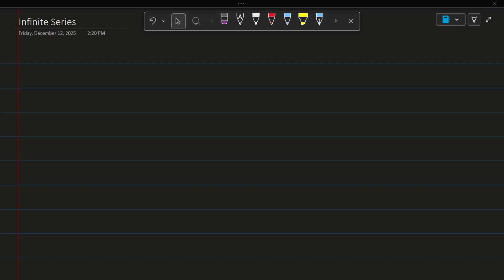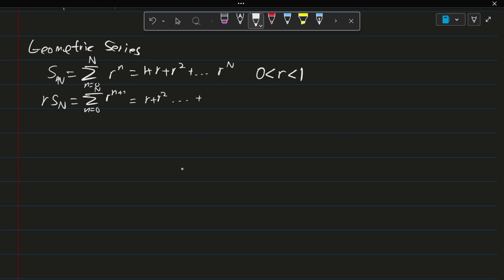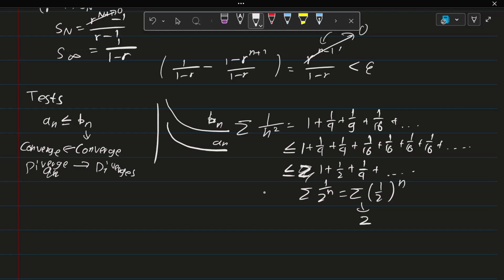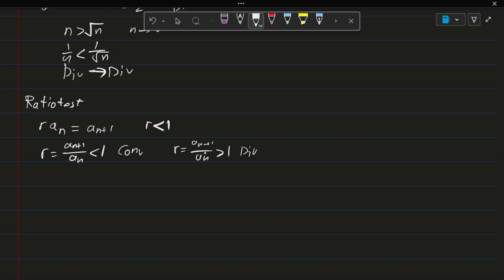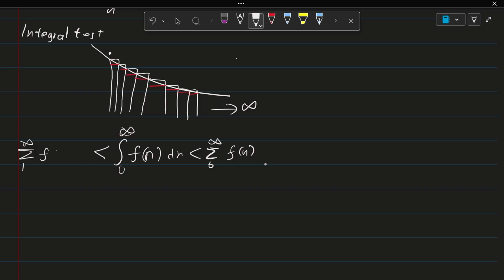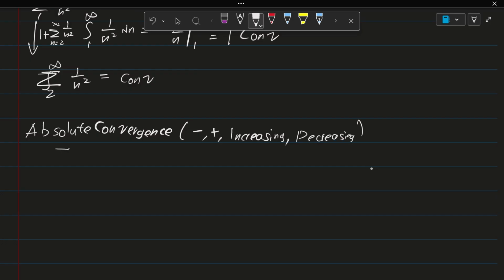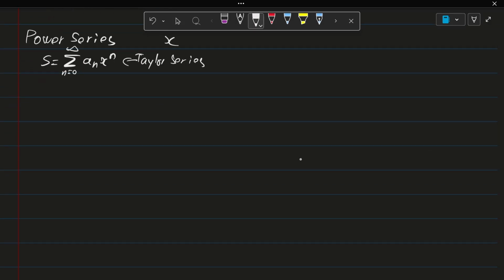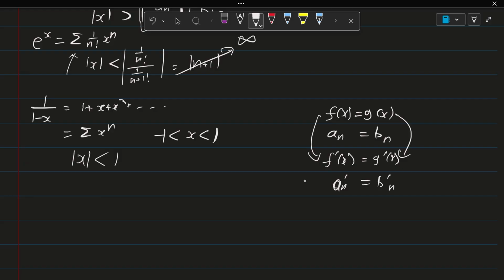How to Sum Up to Infinity | Foundational Mathematics for Science and Engineering | Ep.4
In this video, we introduce infinite series, explore when they converge, and develop the main tools used to test convergence. We also study geometric series, comparison tests, ratio tests, integral tests, absolute/conditional convergence, and the foundations of power series.

In this video, you'll learn:
Definition of infinite series & convergence
Error bounds and partial sums
Geometric series and closed-form expressions
Comparison test, ratio test, and integral test
Absolute vs. conditional convergence
Power series
Term-by-term differentiation and integration

0:00 Table of Contents
1:00 Introduction
5:48 Tests for Convergence
22:30 Power Series in x

Whether you're a high school student, a university student, or just curious, this series is your launchpad to strengthen the mathematics background for science and engineering.